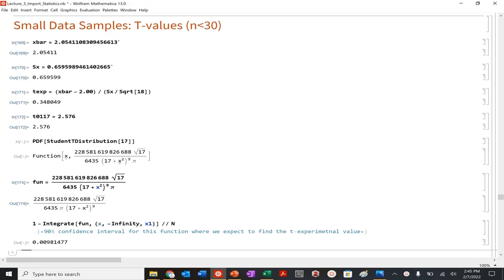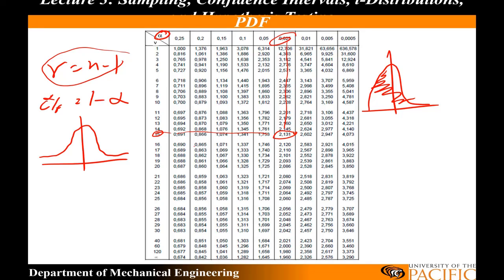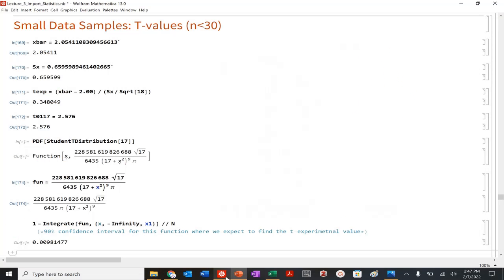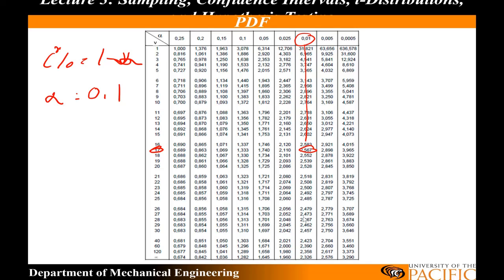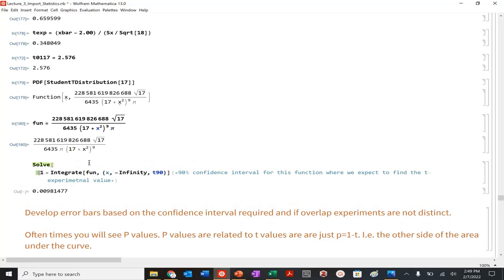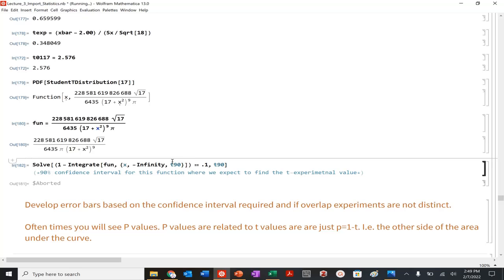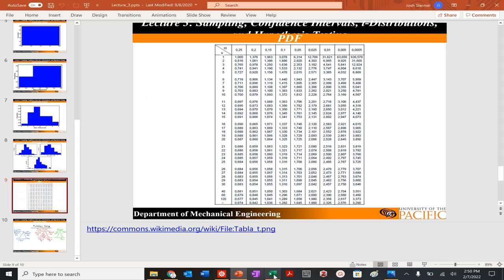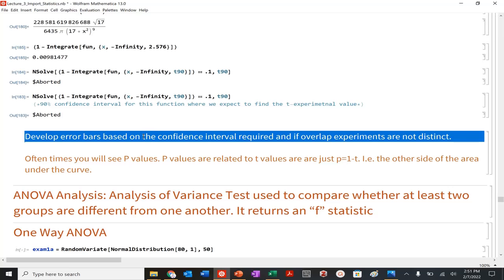Mathematica Statistics on Small Sample Sizes and t-Tables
Statistics on Small Sample Sizes and t-Tables